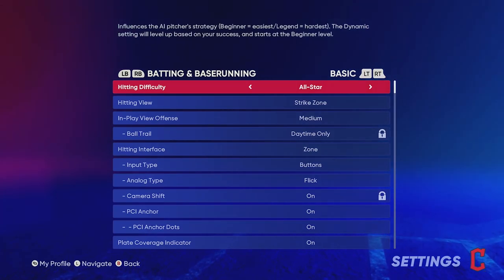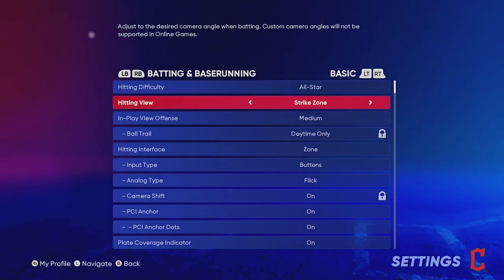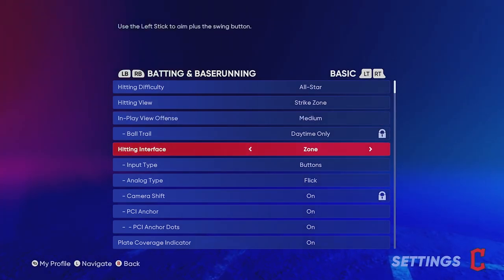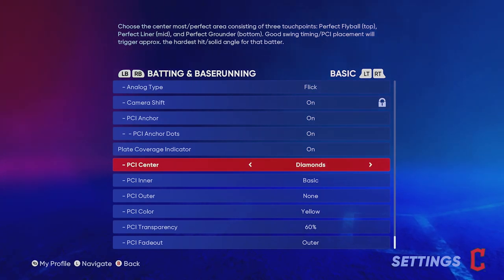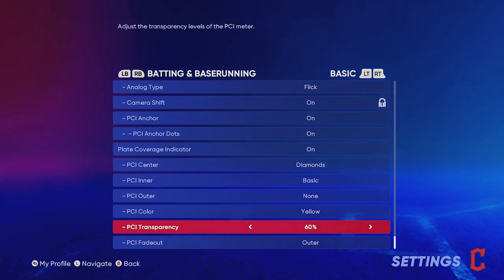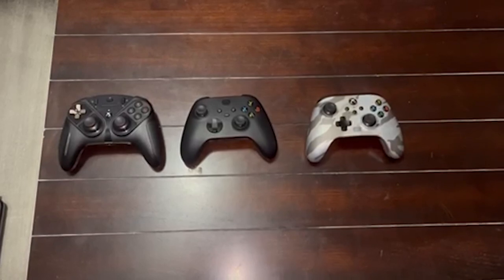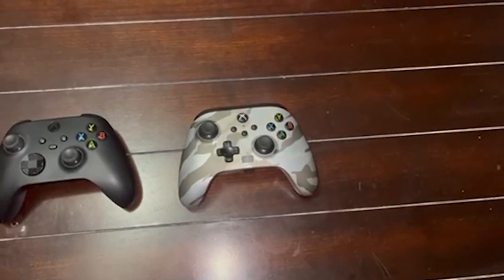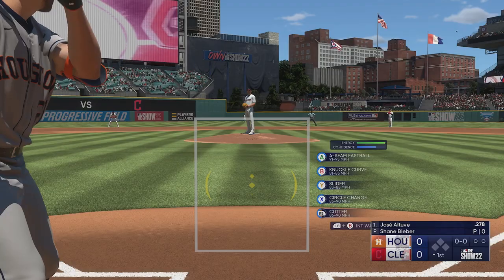THE BEST PCI SETTINGS FOR MLB THE SHOW 22!! FIX FOR XBOX CONTROLLER LAG!!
In this video we go over the best pci settings for mlb the show 22! Please let me know if these pci settings helped you! Also we go over how to fix the xbox controller issues.

LOVE FANTASY SPORTS?
Check out and download the Underdog Fantasy app! Includes daily drafts and parlay pickem slips (location may very). 👇